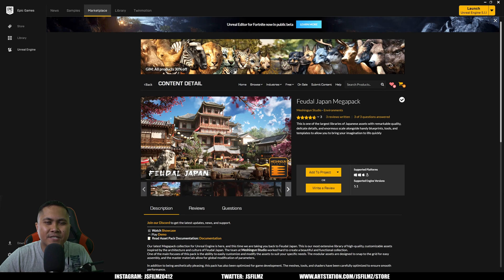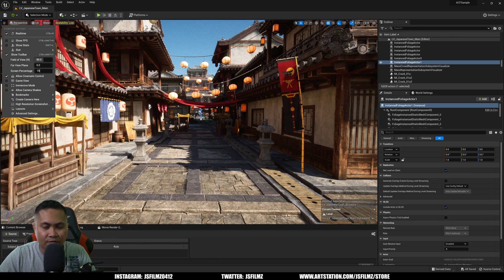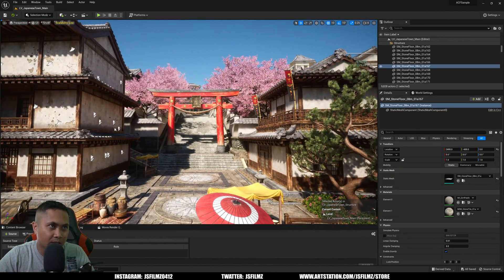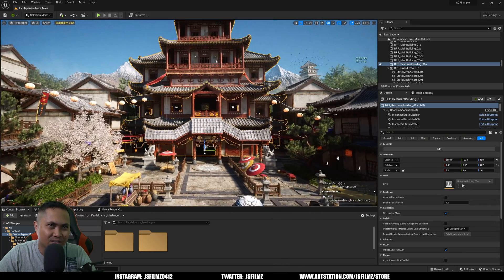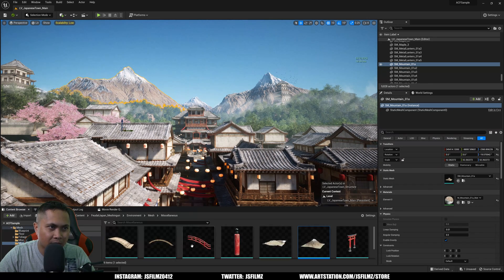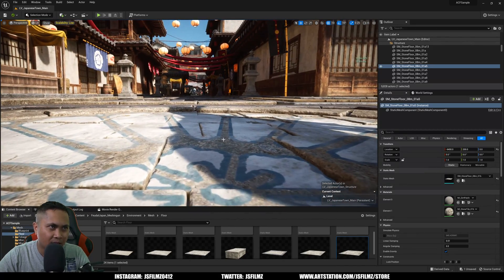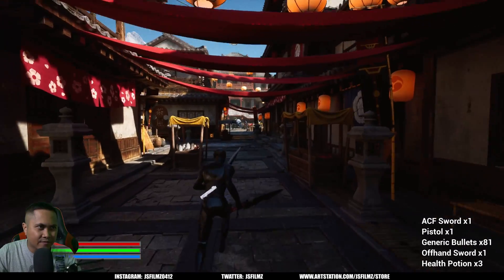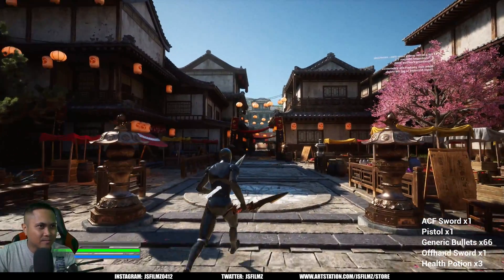Unreal Engine 5.1 Feudal Japan Environment